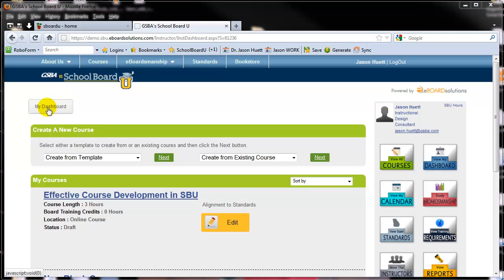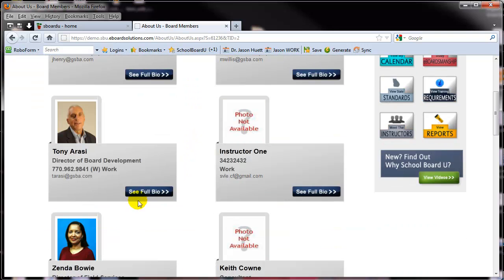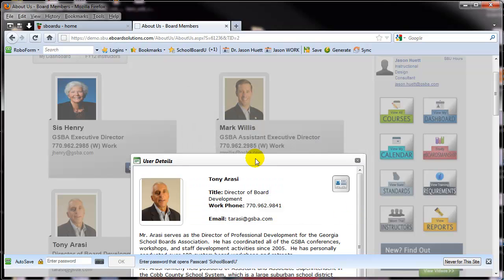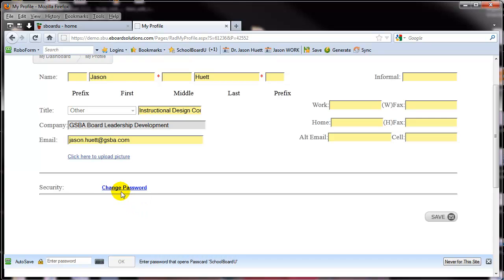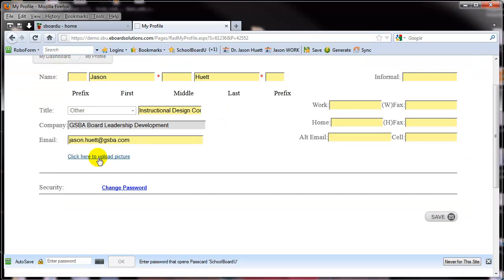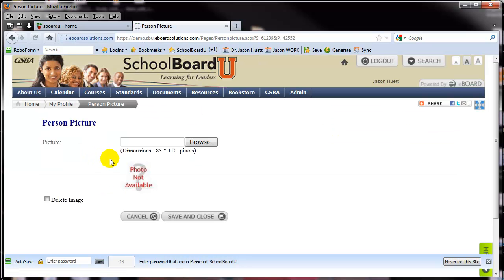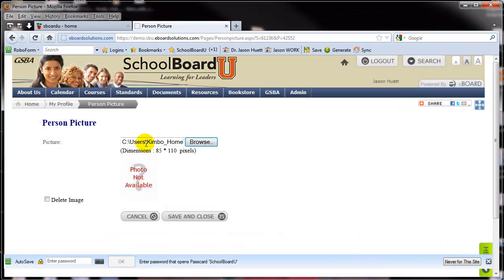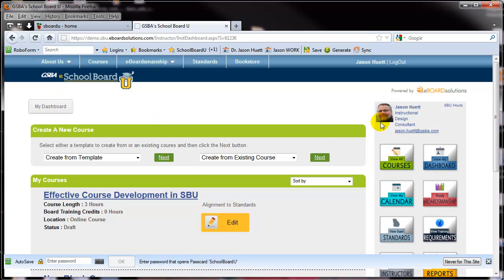How to Complete your Instructor Bio in SBU